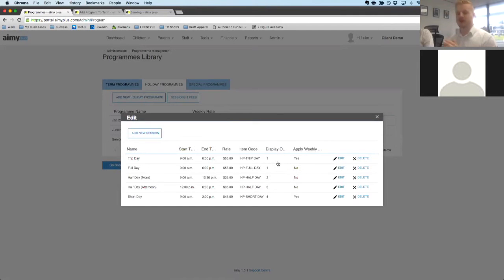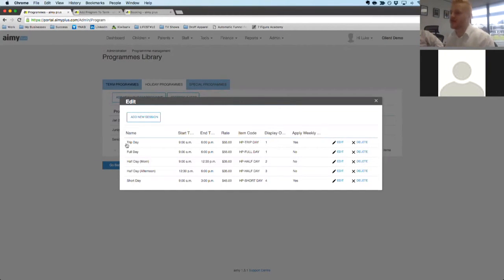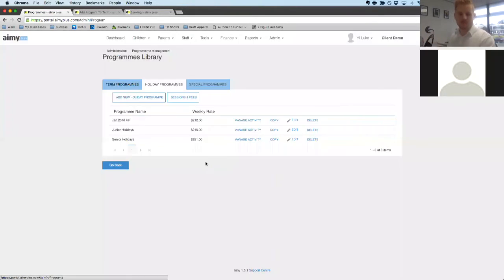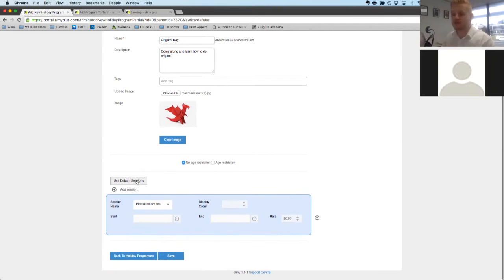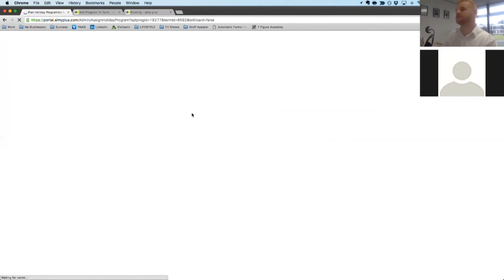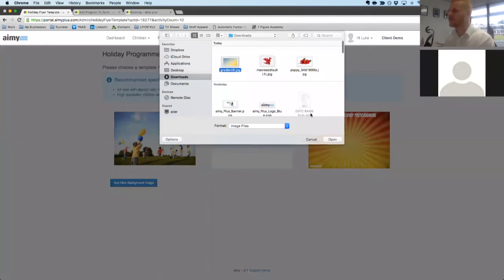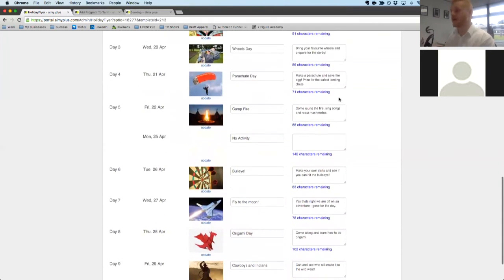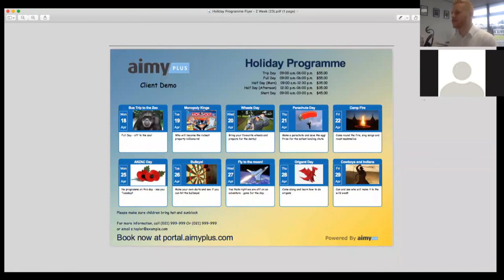Webinar Holiday Programme and Flyer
Webinar Training for Holiday Programme and Flyer